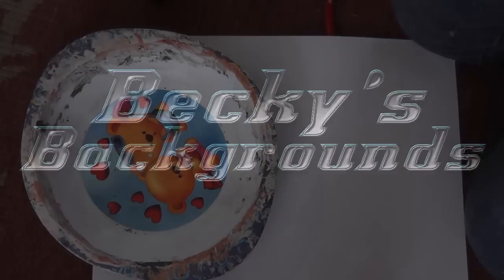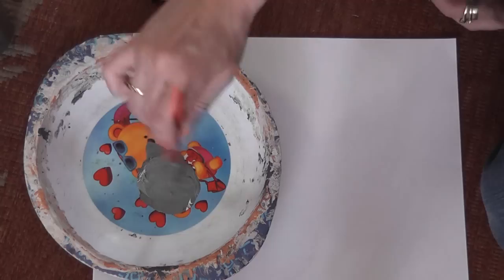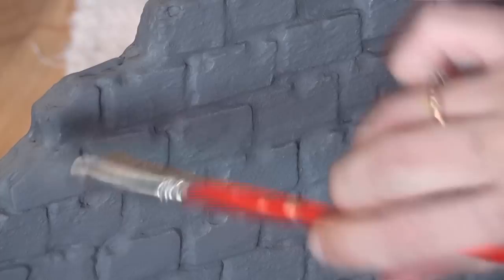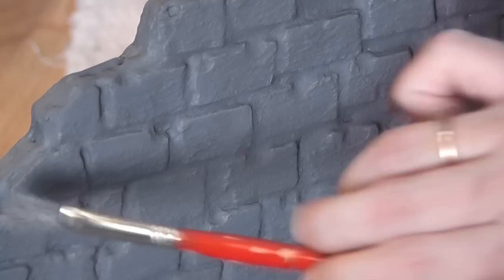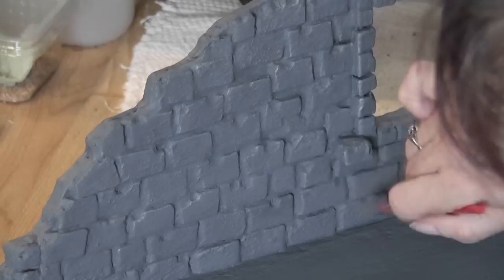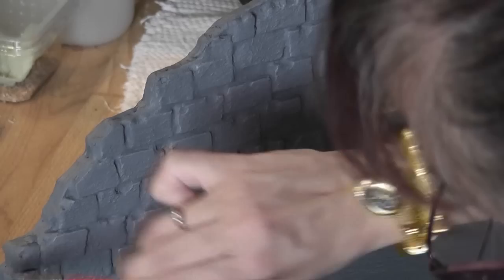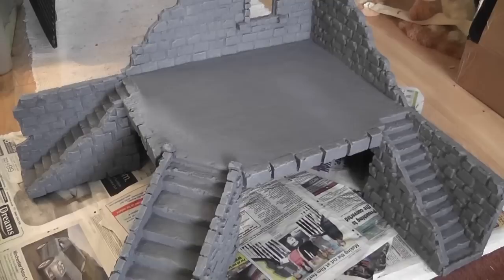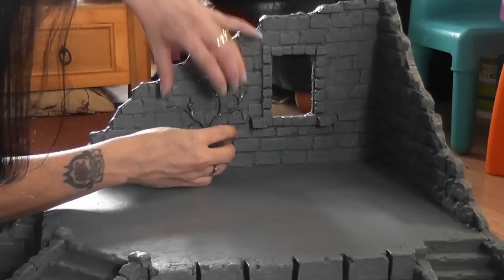Vivarium basking platform old ruin theme part 5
On this video I show you how to bring your ruin platform to life! by using the dry brush technique to give you that stone effect on your wall.

Thanks hunnies x